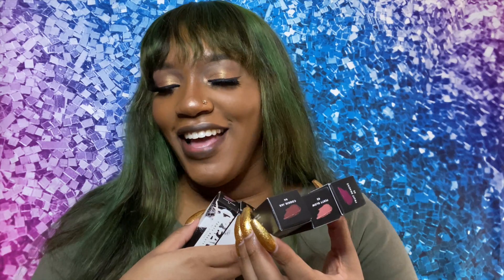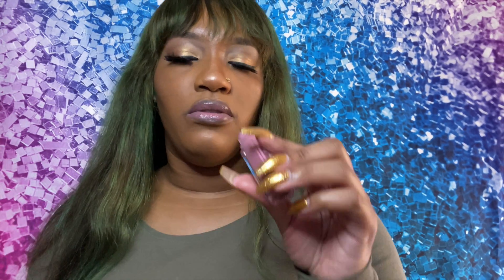Fenty Beauty Gloss Bomb Creams Review/FirstImpressions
Wassup all my Mewdii people! So of course I had to get all of the new Fenty Beauty Gloss Bomb Creams and I don’t mean to spoil the video but I loved every last one of them! Seriously, FentyBeauty never misses.

GLOSS BOMBS PURCHASED:
Mauve Wives
Fenty Glow
Honey Waffles
Cookie Jar
Fruit Snacks